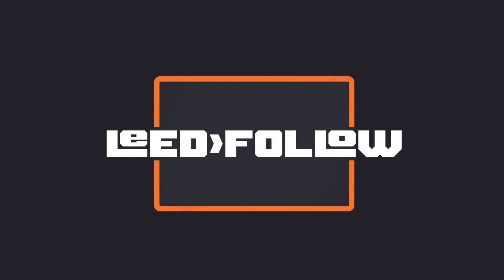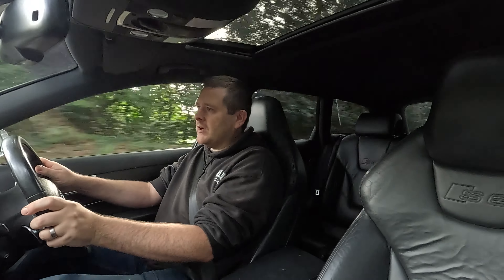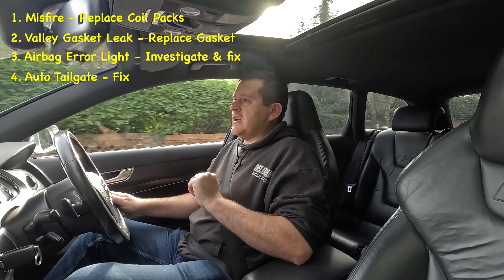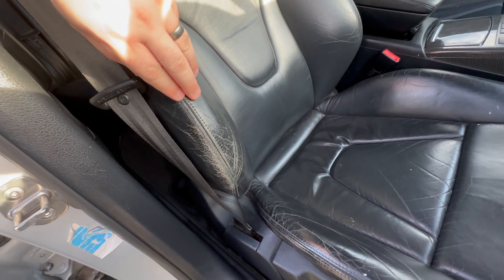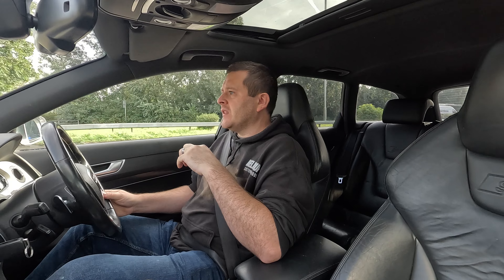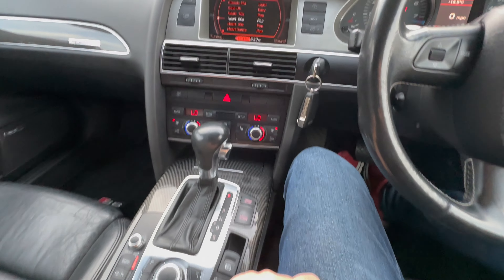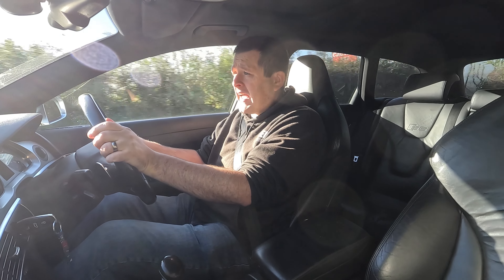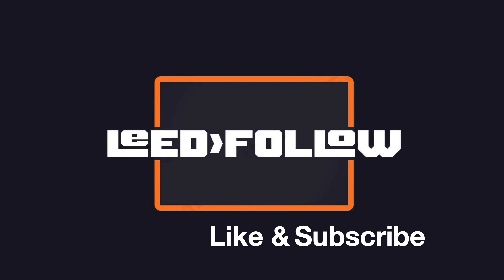Is this the cheapest V10 Audi S6 in the UK!?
Bought for £0 (sort of...) by swapping my 2005 Toyota MR2 Roadster for my friends 2006 Audi S6 Avant 5.2 V10.

It's not without its problems, but what a great YouTube project car! That's a hell of a lot of engine and it sounds fantastic!

Timecodes
0:00 - Intro
0:08 - The Car!
2:31 - Problem 1 - Engine Misfire
3:35 - Problem 2 - Valley Gasket Leak
4:06 - Problem 3 - Airbag Error Light
4:37 - Problem 4 - Auto Tailgate
4:55 - Problem 5 - 5. Tyre(s)
5:22 - Problem 6 - Brakes
6:32 - Problem 7 - Cosmetic bits
7:26 - Problem 8 - Tidy up interior
9:45 - Problem 9 - Front Suspension Play
10:23 - Things I don't like
13:20 - Things I do like (V10 Noises)
15:52 - Outro